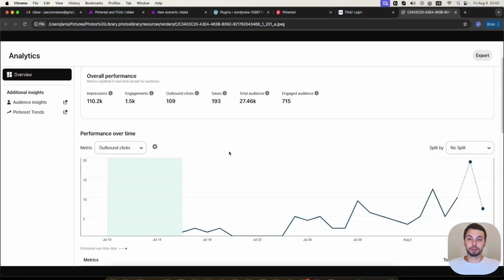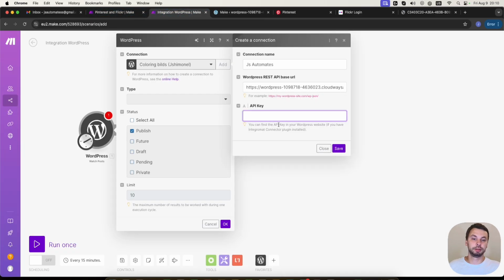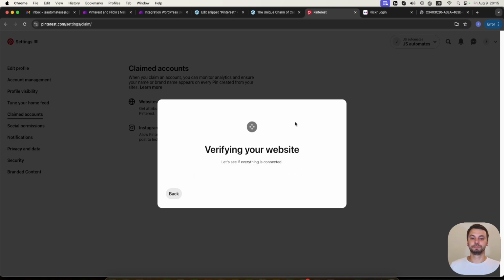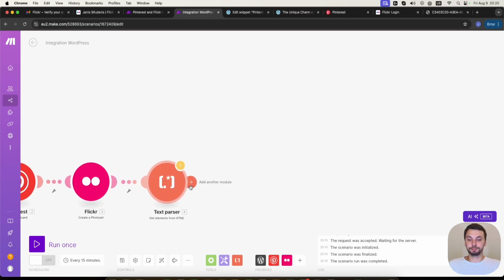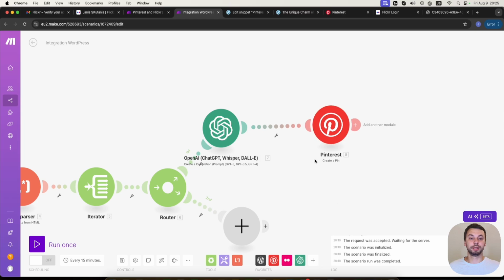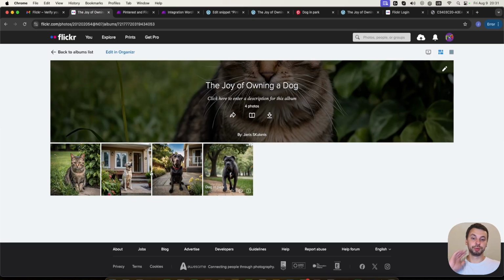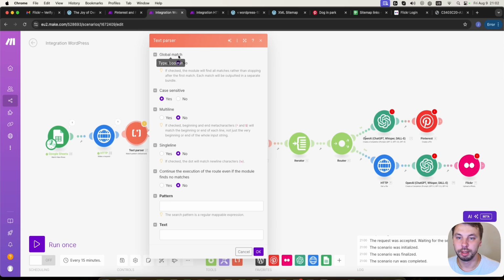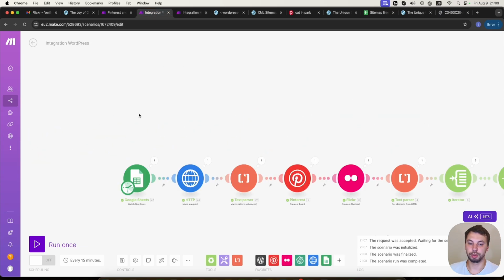Get Free Website Traffic with MAKE.COM + Pinterest + Flickr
In this video tutorial, I demonstrate how to automate the sharing of WordPress post images to Pinterest using Make.com. First, I showcase my own automation setup, then walk you through recreating it step-by-step. I explain how to connect WordPress, Pinterest, and Flickr for seamless content sharing. Additionally, I provide a solution for non-WordPress users by showing how to scrape their sitemap to automate the process. This tutorial helps you save time and drive more traffic to your content, regardless of your platform.

Links (I might get some commission if you register using the below links):

Whether you’re looking to automate workflows, streamline processes, or learn how to use Make.com and AI tools, I’m here to help.

Let’s take your automation to the next level! 🚀